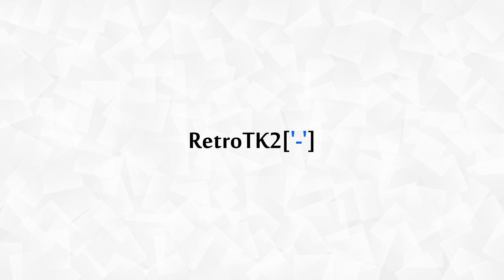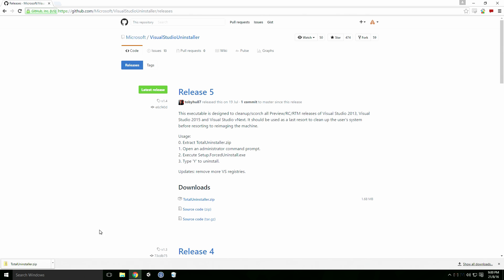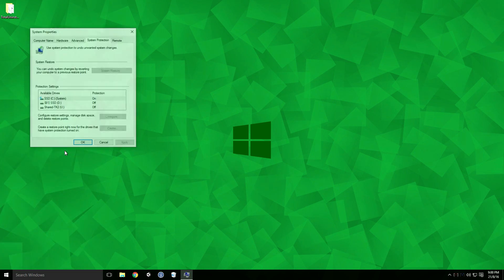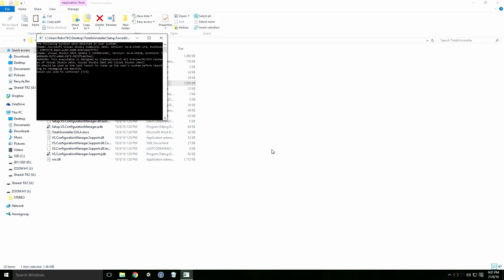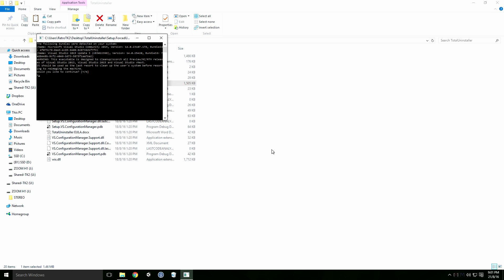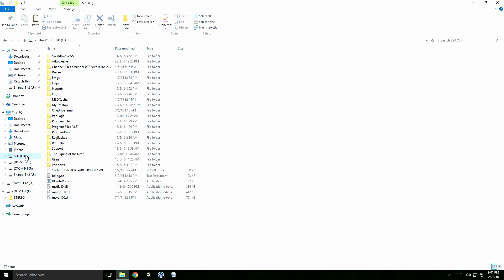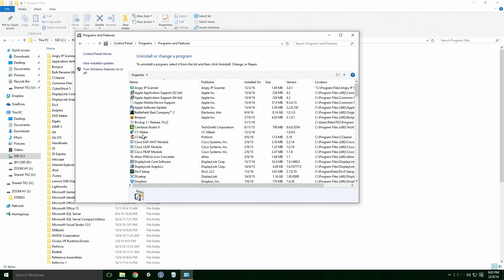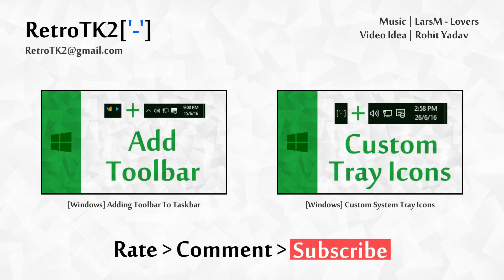[Windows] How To Uninstall Visual Studio 2015 (V2) | Visual Studio Uninstaller For 2013, 2015 & 2017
Today, we'll uninstall Visual Studio 2015 using the Visual Studio Uninstaller. This is an updated version of a previous video Ace, Enjoy :)

[ FAQ ]
A Legend once commented:
"Those who are stuck at some thing like " Uninstalling C:\Program Data\Package Cache\{dbadd07e-6a1c-4ef5-92b5-310148eb443f}\vs_ultimate.exe" make sure to kill any other "Microsoft Visual Studio" processes from the task manager.- worked for me , hope it helps you too!"

[ Video Outline ]

+ Download Visual Studio Uninstaller

+ Backup
- Create a Restore Point

+ Visual Studio Uninstaller
- Launch Uninstaller as Administrator

+ Remove Left Over Fragments
- Remove Visual Studio Folders From Program Files
- Extensions From The Control Panel

[ Sources ]

[ Info ]

_ 📺 Monitors
◽  Acer 21.5'' LCD Monitor ✔️

_ ⌨️ Keyboards
◽  Apple Magic Keyboard ✔️

_ 🎤 Recording
◽  Zoom H1 Recorder ✔️

_ 💽 Hard Drives
◽  Seagate 2TB External HD ✔️

_ 💻 Computers
◽  Microsoft Surface Pro 4 ✔️

_ 💾 Software
◽  Adobe Creative Cloud ✔️